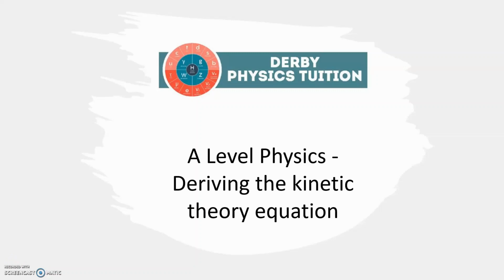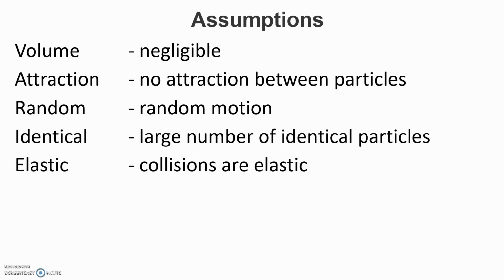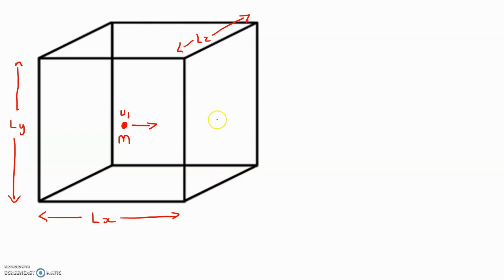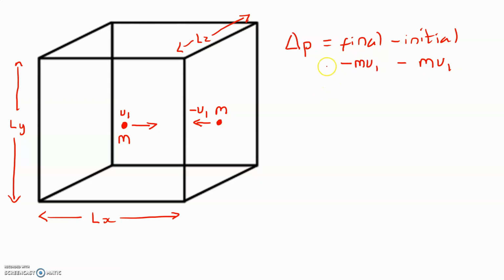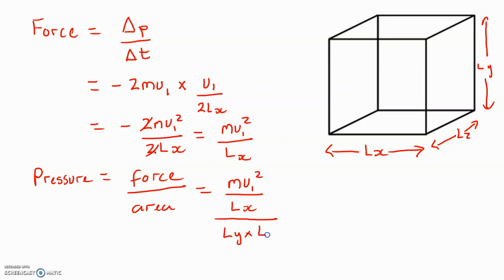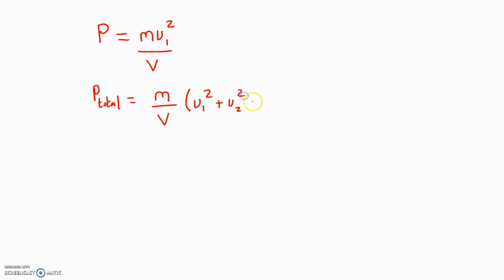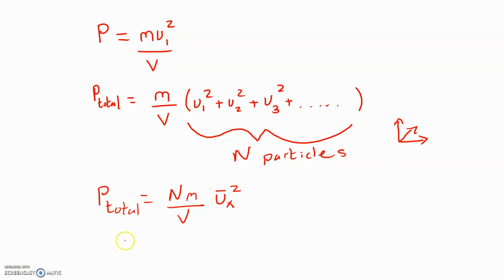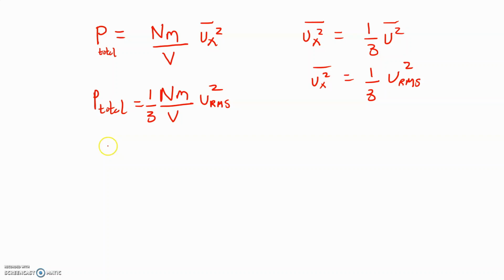A Level Physics - Deriving the kinetic energy equation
The AQA 7408 specification requires students to be able to derive this equation.  The video shows the full proof.